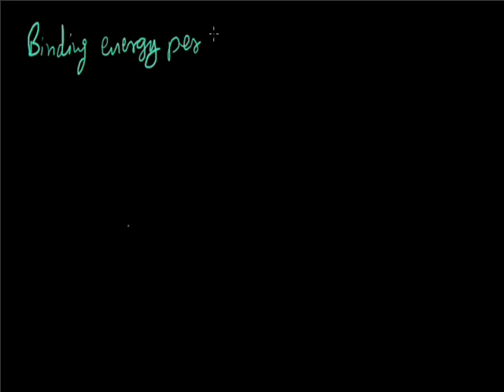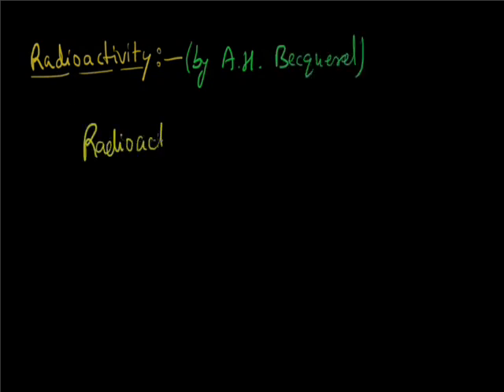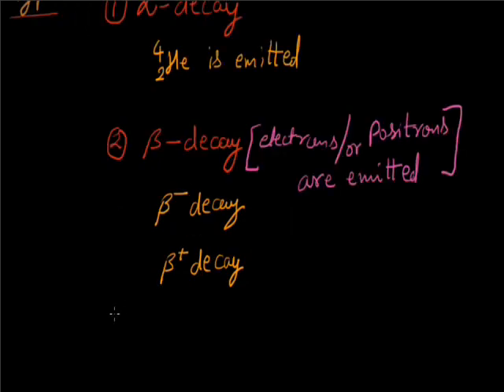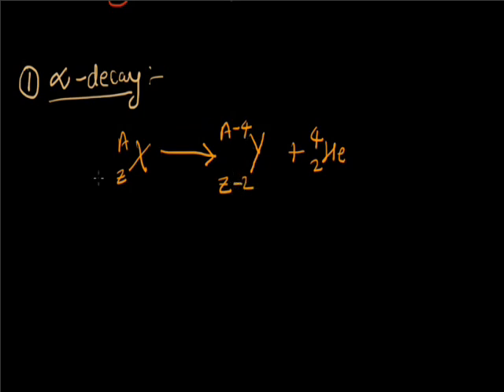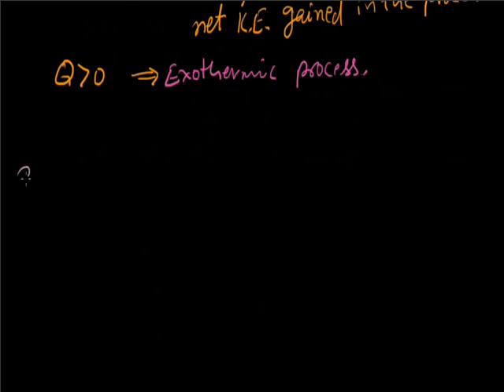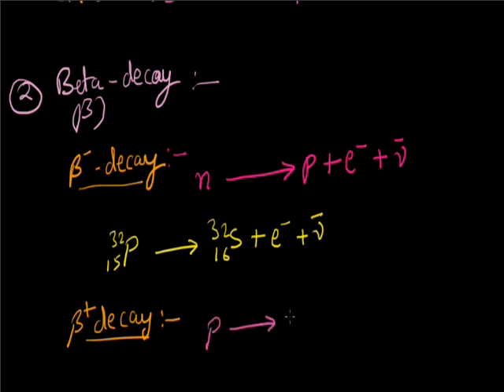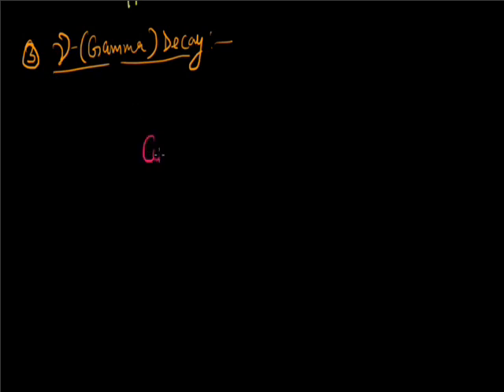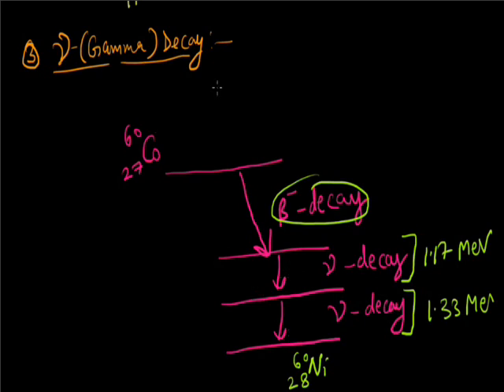Nuclei 004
Radioactivity, alpha, beta, gamma decay grade xii